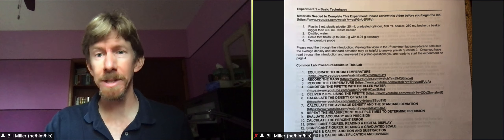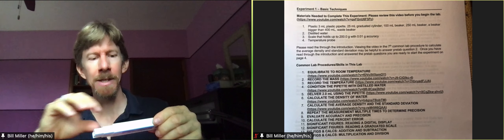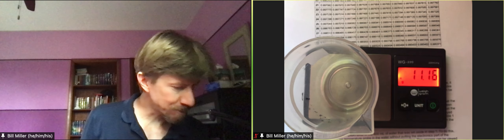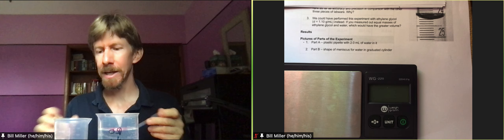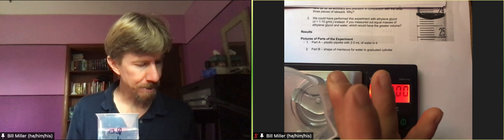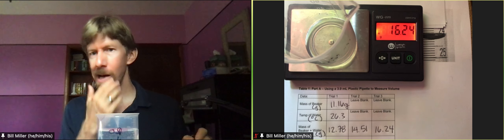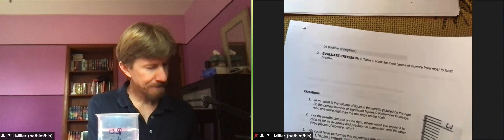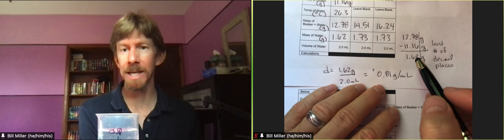Experiment #1 - Basic Techniques Table 1 Procedure F21